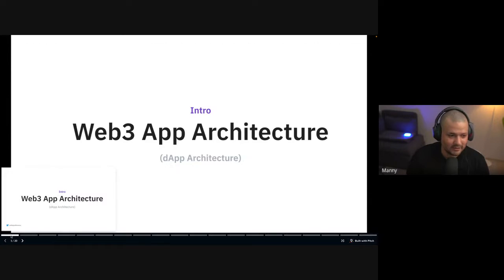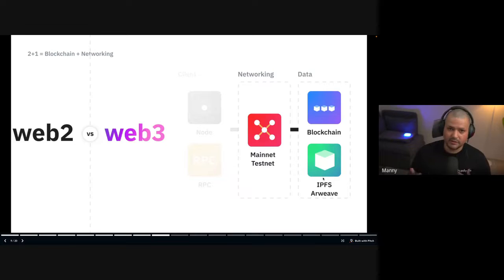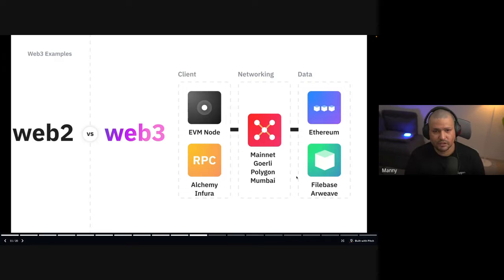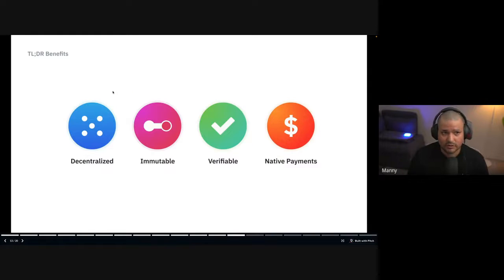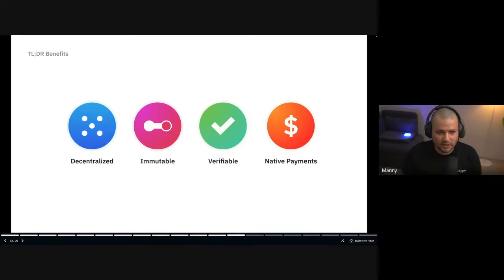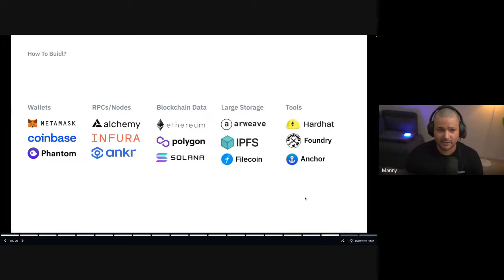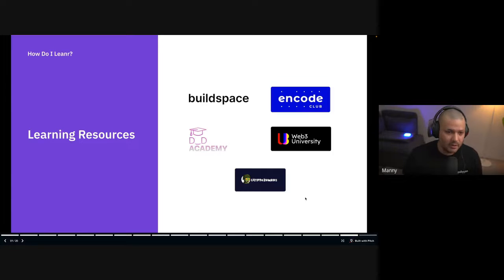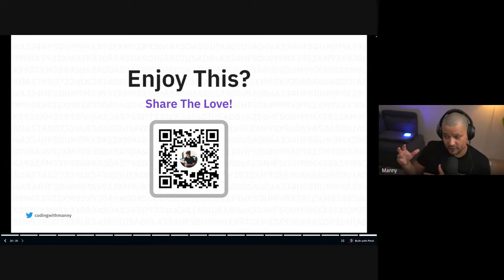Web3 Track Workshop 1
Web3 Track Workshop || Cohort III